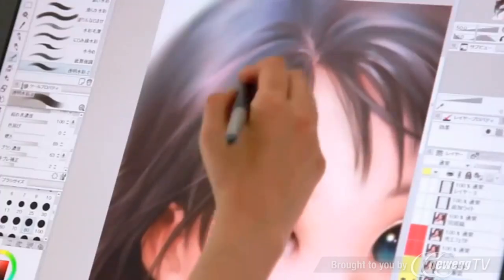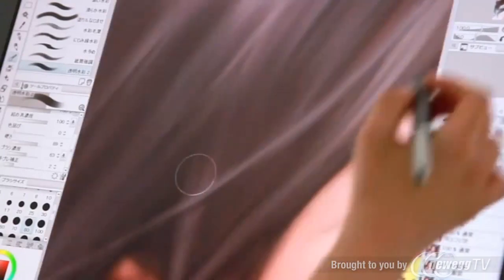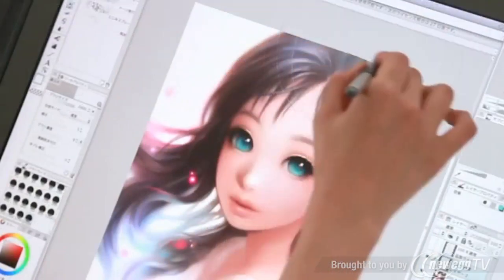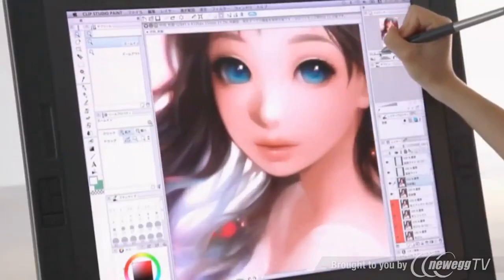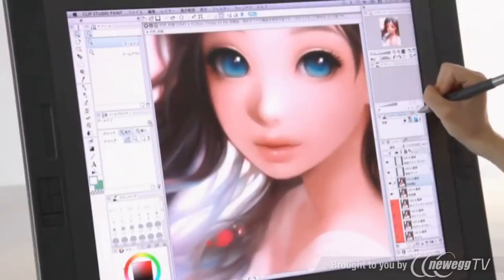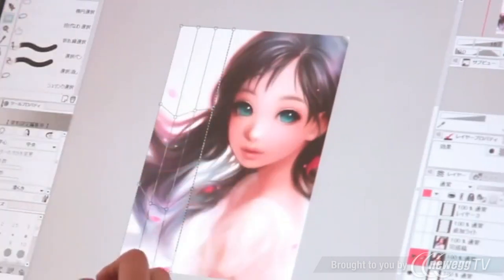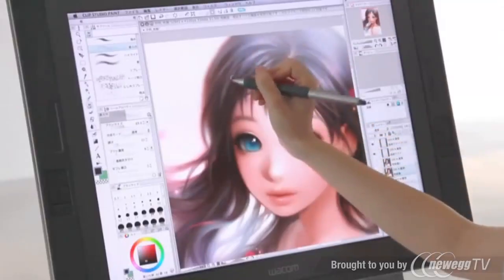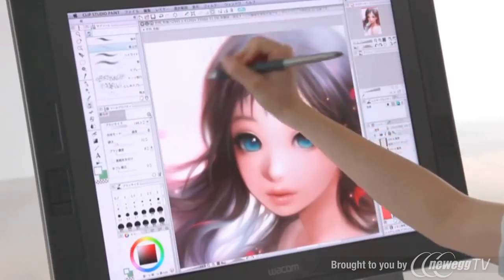Product Tour: SmithMicro Manga Studio 5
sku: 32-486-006